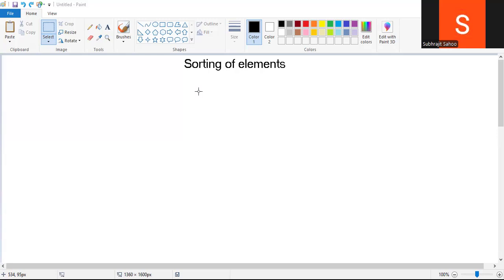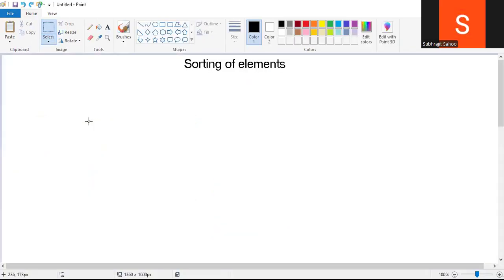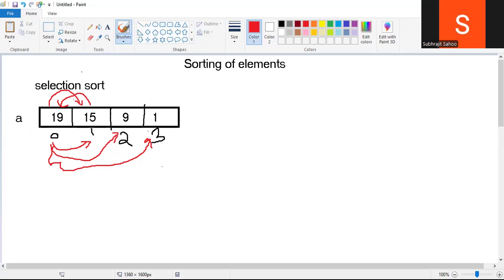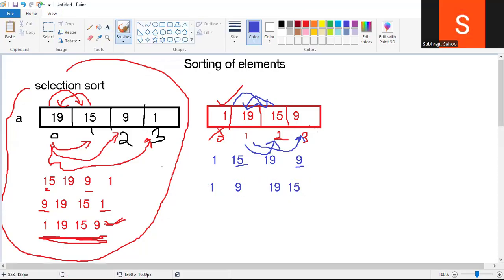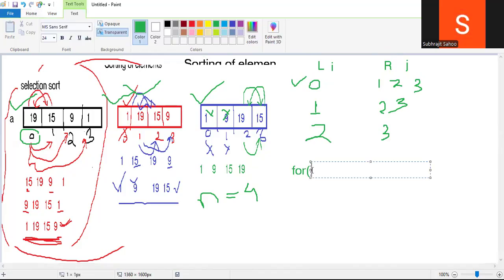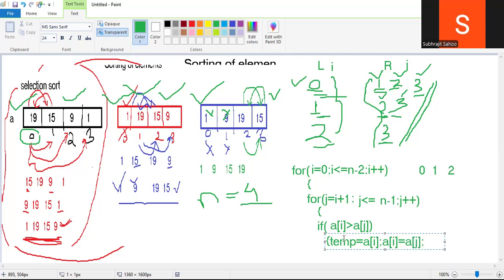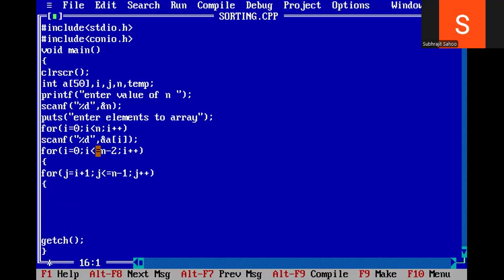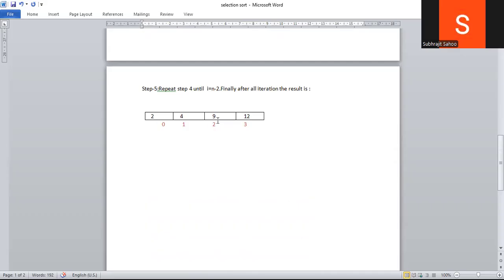Selection sort by Subhrajit Sahoo Asst. prof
Selection sort algorithim with example program